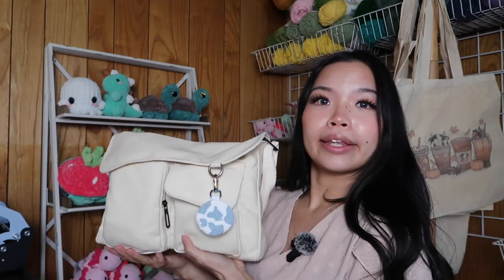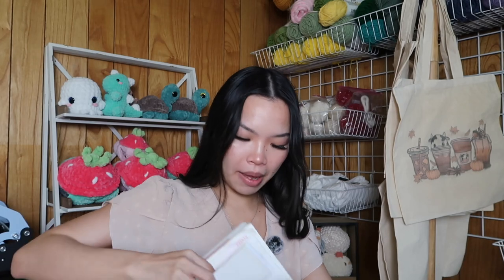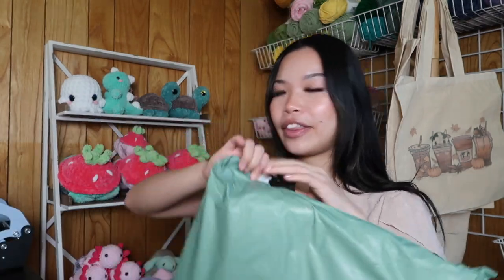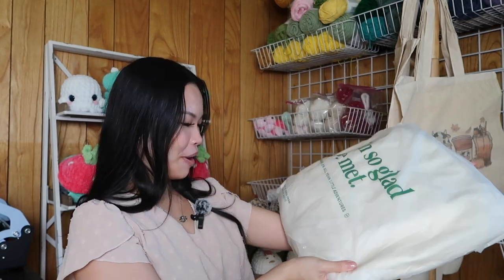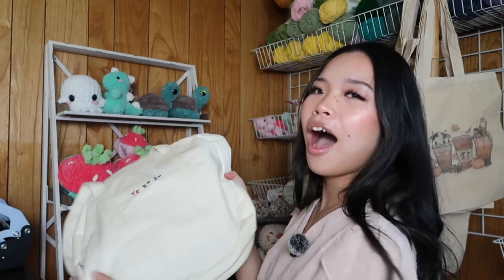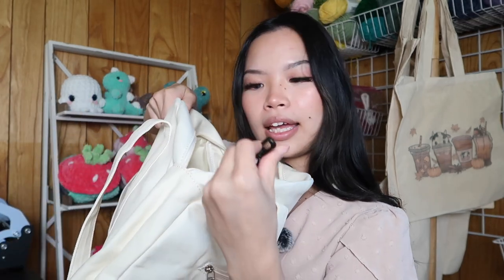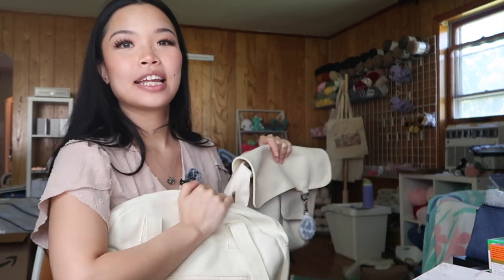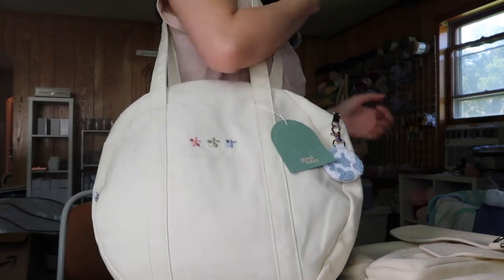🌸 What do I have in my market bag? Unboxing a new tote bag fromGood Totes 🌸| market tips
Thank you so much for hanging out. I hope this video gives you some insights and ideas for your next market.

If we are not friends, let’s change that! Come over to my Instagram